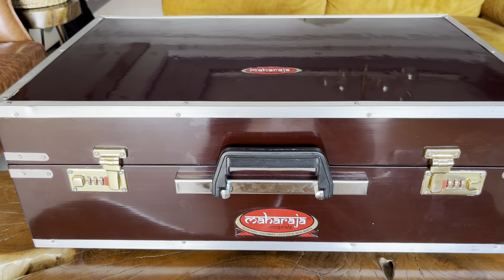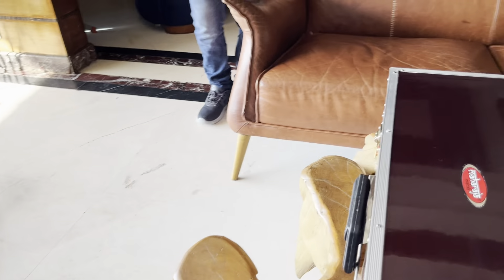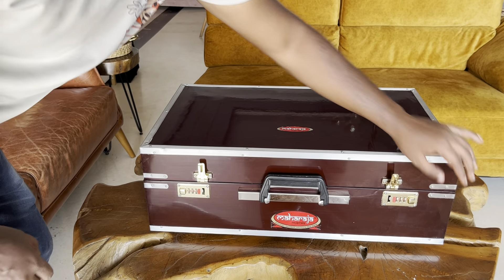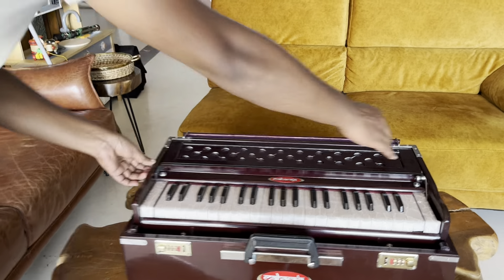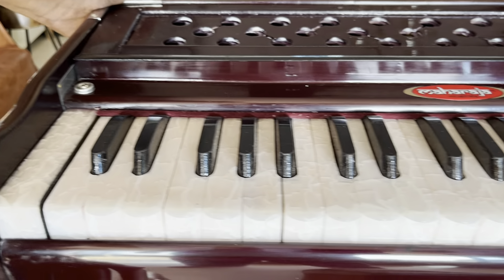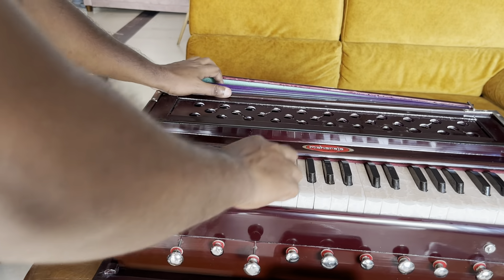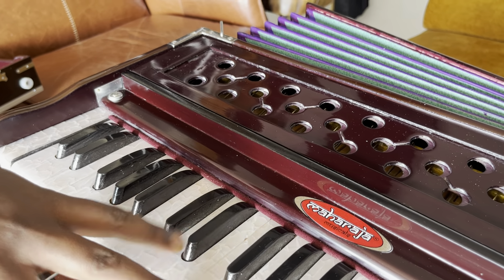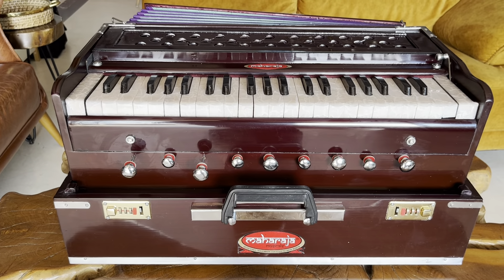Maharaja Musicals Harmonium AHF- Folding, 9 Stop, Rosewood, A440, 42 keys, With Coupler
This is the demo video for Maharaja Musicals 9 Stop Folding Harmonium, Rosewood Color.

✔ FEATURES
A440 Pitch – Rosewood Color
Set of 2 High Quality "Bali" Reeds: 1 Base + 1 Male for Rich Sound
3 1/2 Octaves
Total 42 Keys
Coupler Function - Helps to Play two octaves of the same note at the same time and Produces Richer Sound
Instant Response Keyboard - No Lag Time
Multi-Fold Bellows For Easy Pumping & Consistent Sustain
Air Leaks Are Checked For Longer Sustain
Portable Folding Box Type
Full Wooden Top Cover
Bright Nickeled Brass Knobs
Wooden Jaali On Keys
Made With Dried Indian Wood - Kail & Mirindi (Indian Cedar)
This is a handmade instrument and minor scratches/chips might be present.

✔ Harmonium Dimensions:
Open - 23½ x 14½ x 11 Inches approx. (+/- 1 Inch)
Close -23½ x 14½ x 8 Inches approx. (+/- 1 Inch)
Weight: 9.5 to 10 KG approx

✔ PACKAGE CONTAINS
One Harmonium, Rosewood Color
One Padded Gig Bag

NOTE: It is advised to please open the packing of the instrument so that it gets aired and it stays in tune. Also, it is recommended to keep it away from extreme hot or damp area.